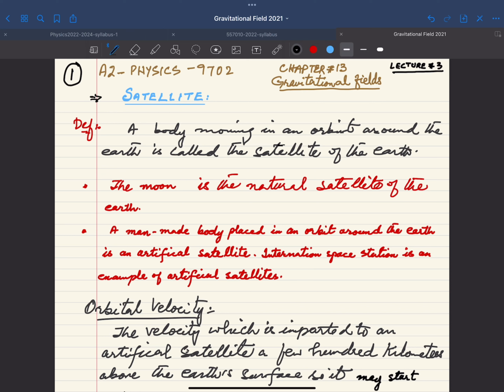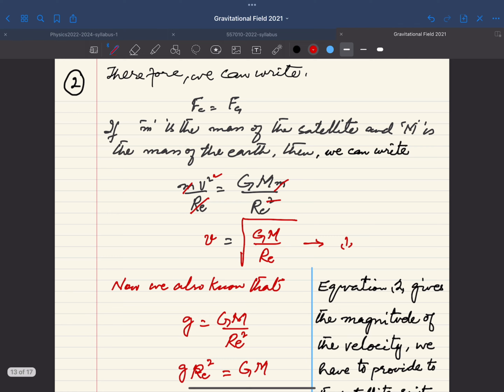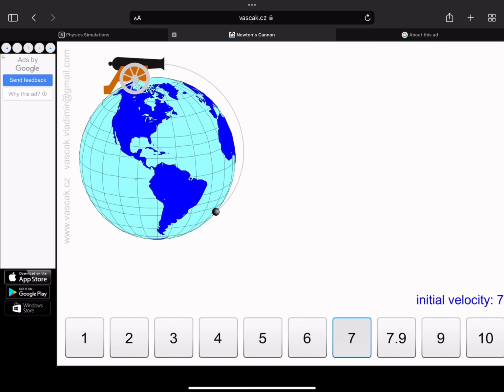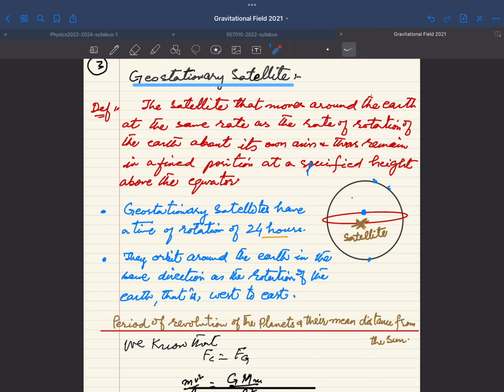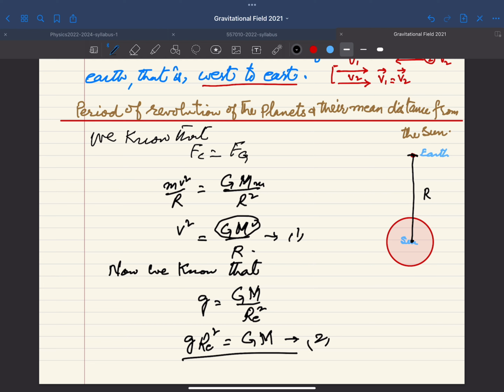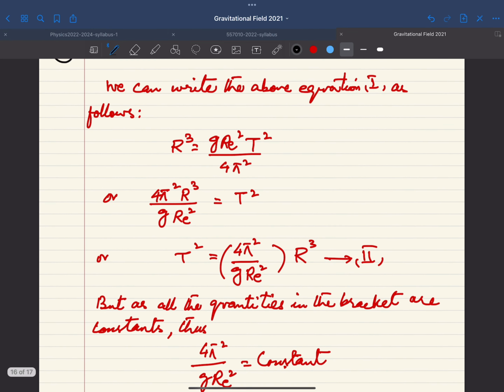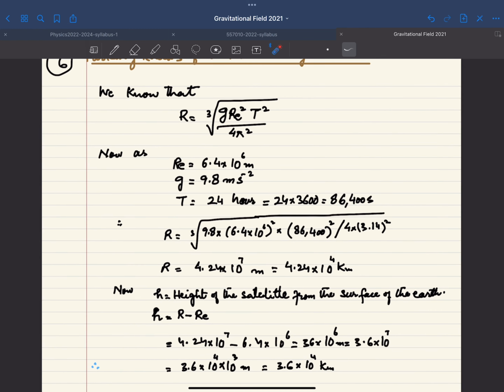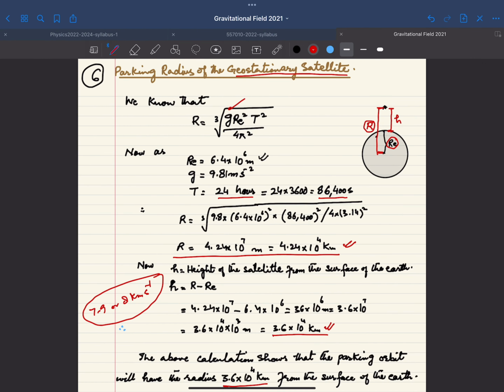A2 PHYSICS | Lec 3 | Geostationary Satellites | Ch#13 Gravitation